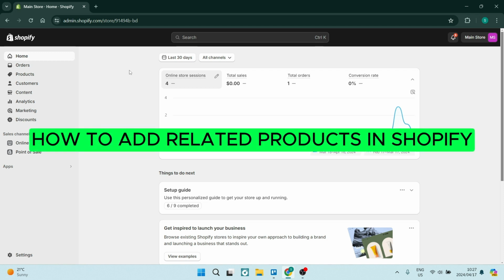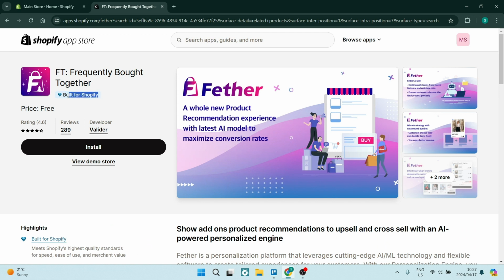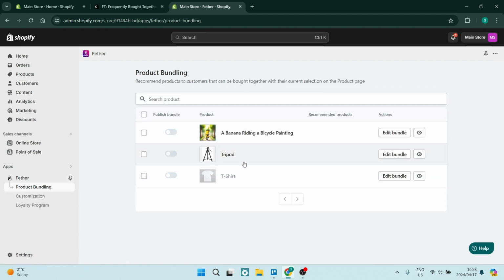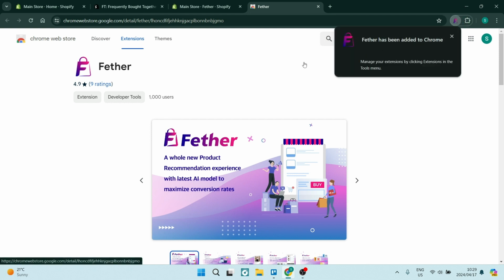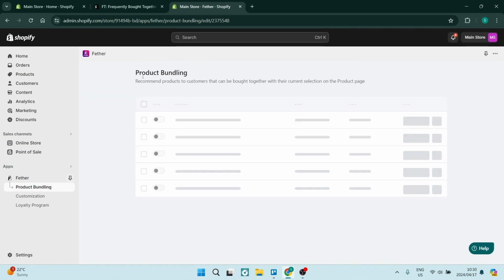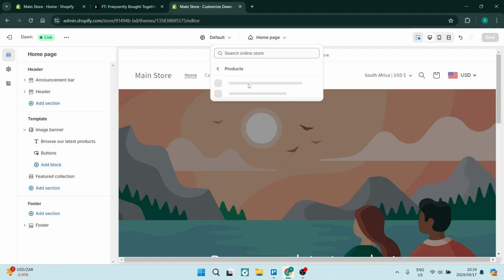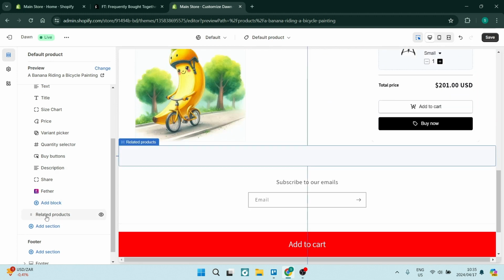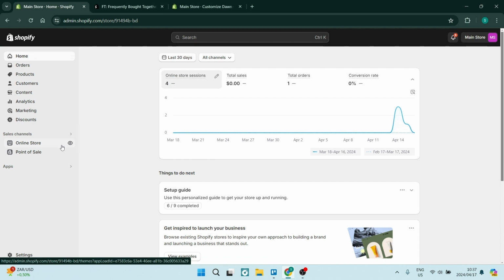How to Add Related Products in Shopify | Shopify Tutorial 2026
In this video "How to Add Related Products in Shopify | Shopify Tutorial," we'll demonstrate the step-by-step process of incorporating related products into your Shopify store. Utilizing related products is a strategic way to encourage additional purchases and enhance customer engagement on your e-commerce platform. Watch this tutorial to learn how to effectively showcase related products alongside your main offerings, ultimately increasing sales and improving the overall shopping experience for your customers.

Timestamps

Intro – 00:00 – 00:11
Installing Frequently Bought Together Products – 00:12 – 01:03
Setting Up Your Frequently Bought Together Products – 01:04 – 02:57
Customizing Store Front – 02:58 – 05:13